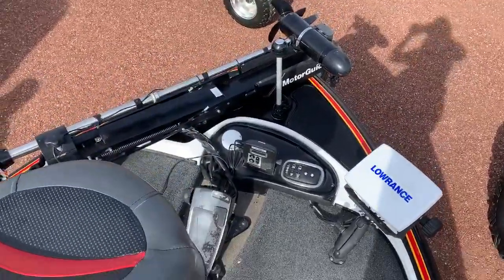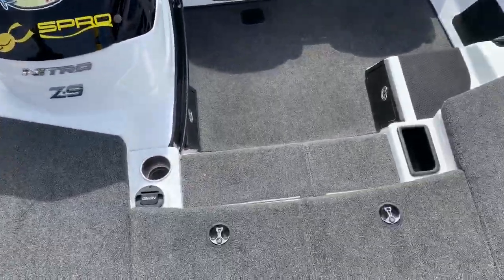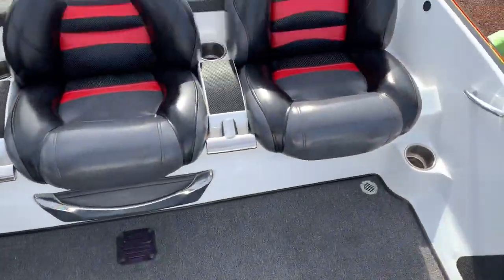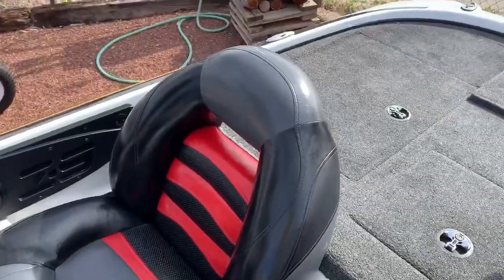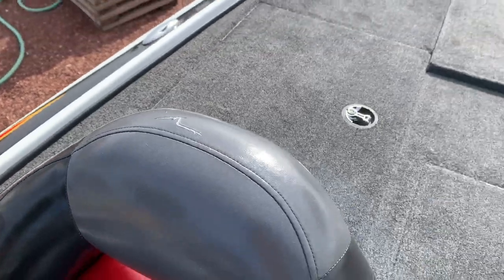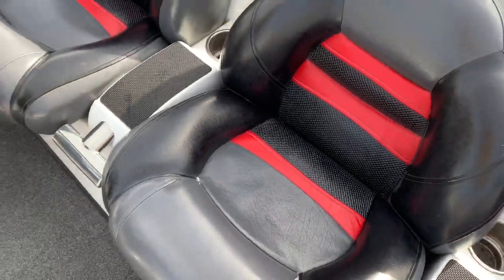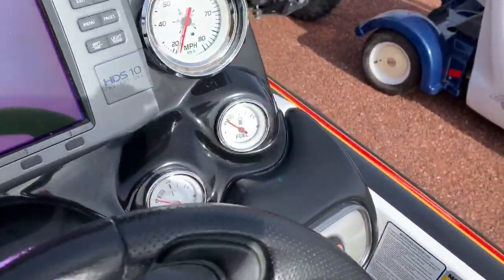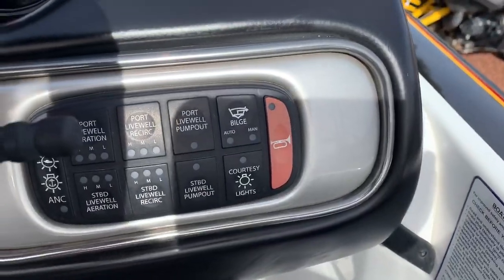2011 Nitro Z9 walk around